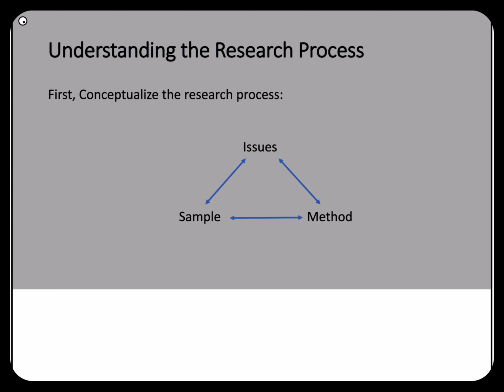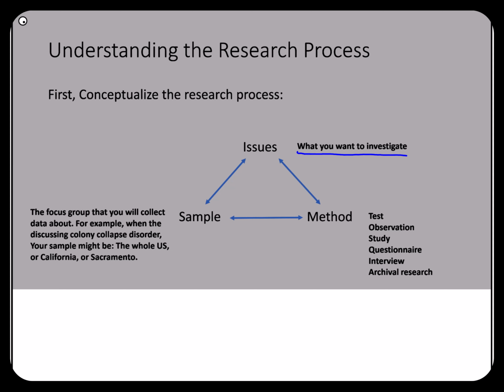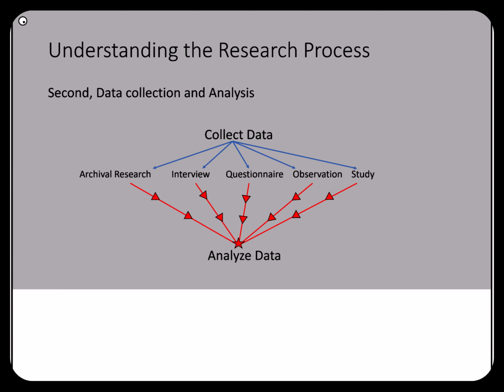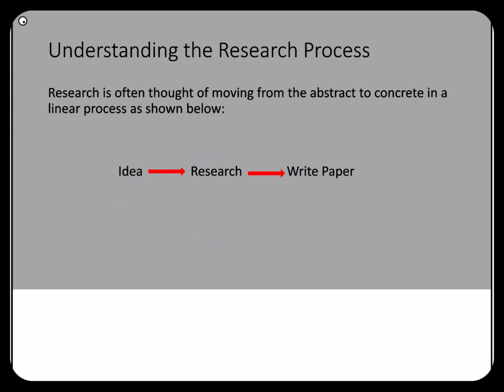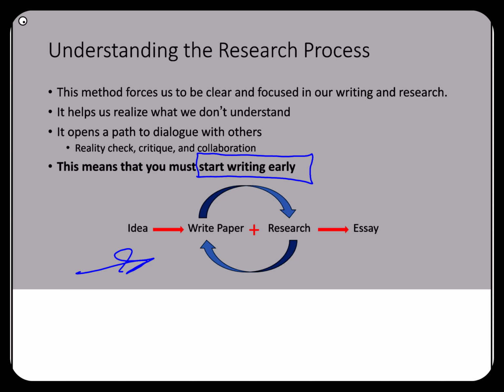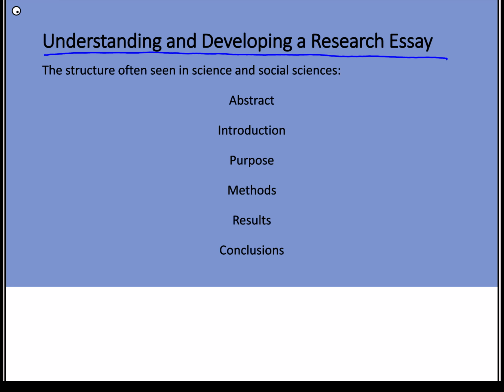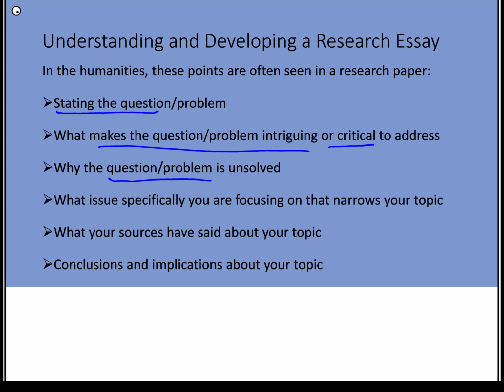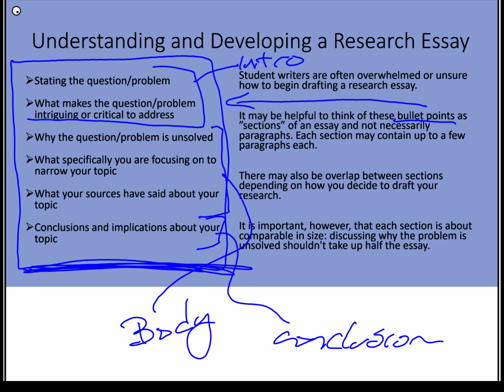The Research Process and Essay Lecture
This lecture will discuss concepts pertaining to the research process and research essay with which you will soon be busy.